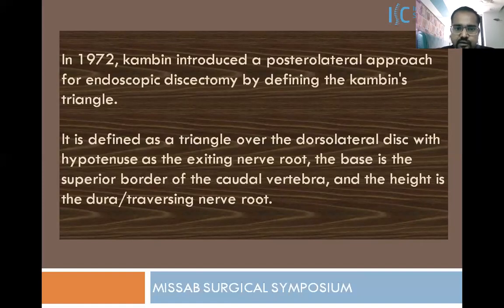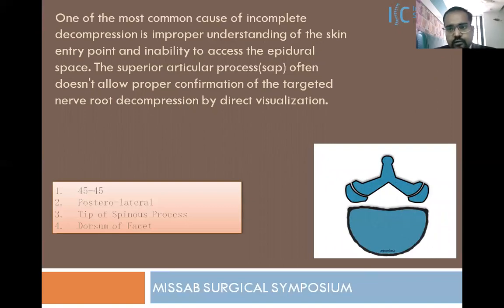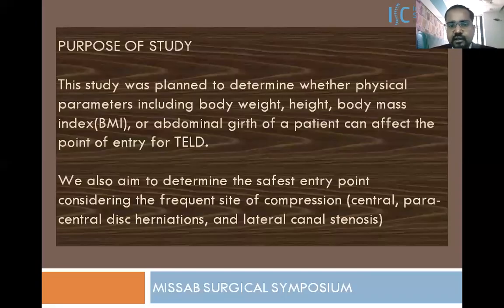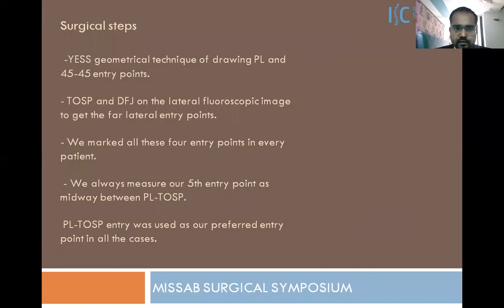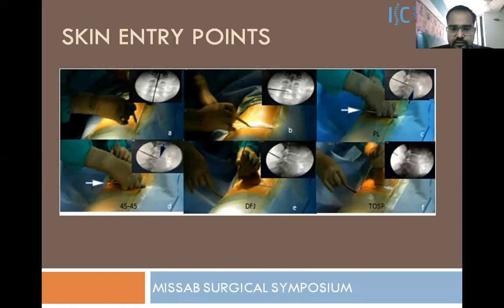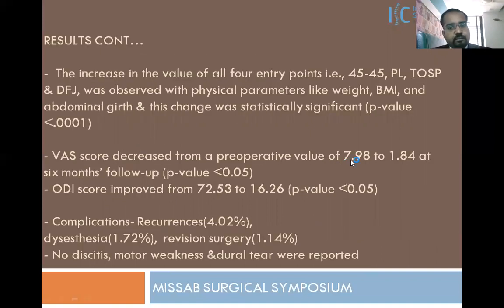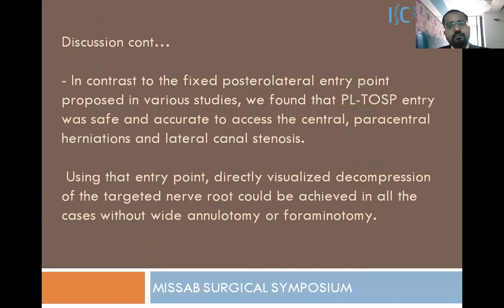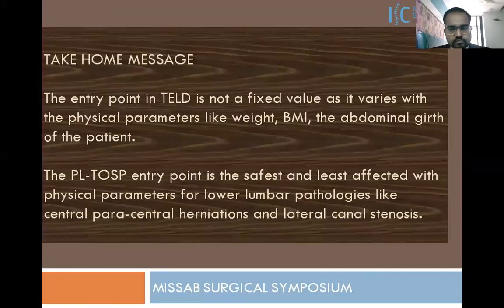Dr Vaibhav Goyal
IMPACT OF BODY MASS INDEX, HEIGHT, AND OBESITY ON SELECTION OF SKIN ENTRY POINT FOR TRANSFORAMINAL ENDOSCOPIC LUMBAR DISCECTOMY”